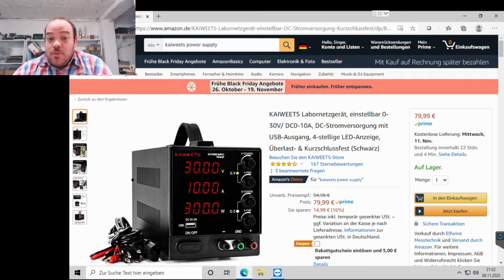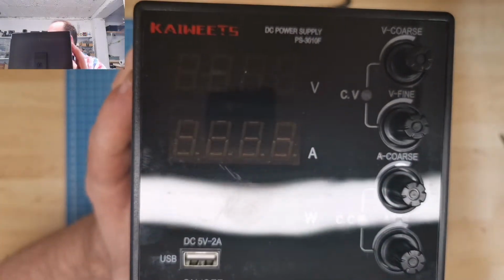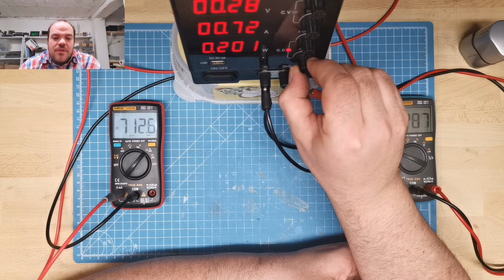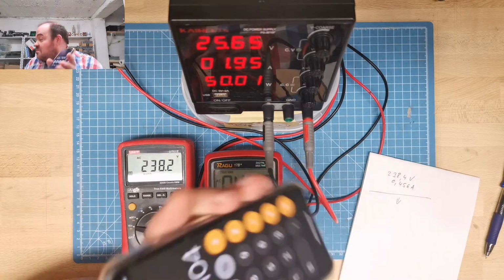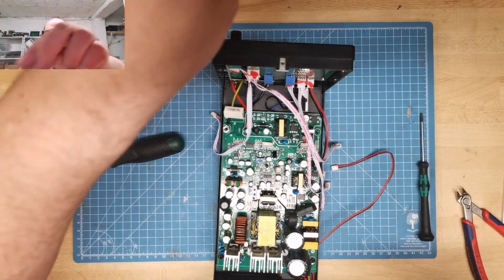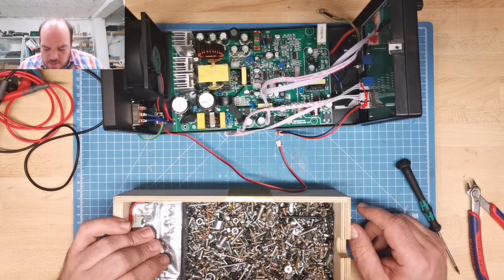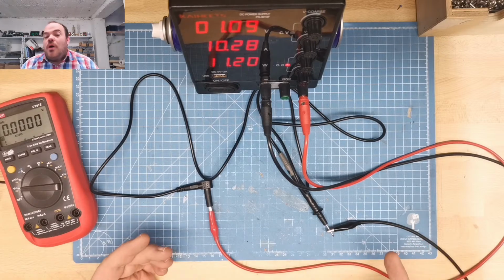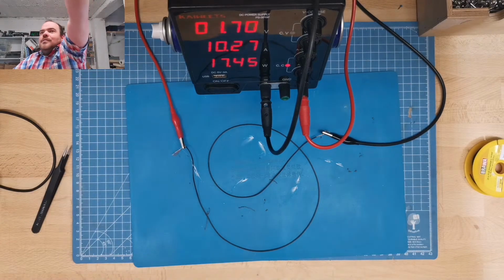LIVE: Kaiweets Bench Power Supply 30V 10A 300W first impressions and look inside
In  this late night Video I will show you my first impression on  this 300W 30V 10A Bench Power Supply for about 80€.
In this first video I will just make a few tests and take it apart the build quality is fine for this price and it holds up to high load, hahaha I allmost killed my electronic load should remeber that it only like 24V.

Their is one part where I try to check the effiency and while doing this I realise the way I do it doesn't work because I can't check the real load at the AC side. I need a testet like bigclive use to check the load.

Even it was for free I would buy somenthing like this because I know what to expect for the price of course the are some downsized things.

Here are the Links to Amazon US and Germany.
- Amazon Germany
- Amazon US

If you want to support me follow the links below to buy parts and other stuff from banggood.com (affilate Links)

Daniu dso188 (FNIRSI) a cool little DSO show in another Video

UNI-T UT61E my man multimeter as seen in this Video

Aneng AN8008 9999 count multimeter still like this little bastard

- comment I often respond and like to read what your wrote (german & english)
- like it thumbs up are cool